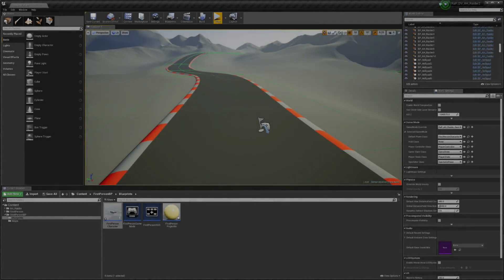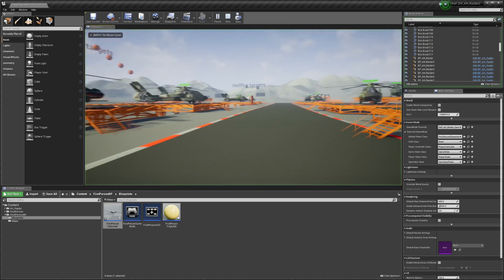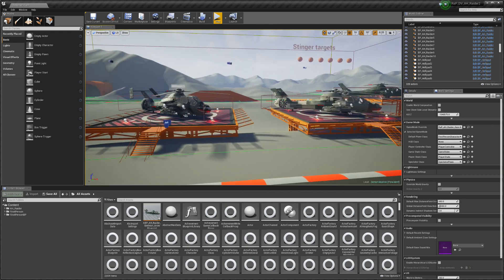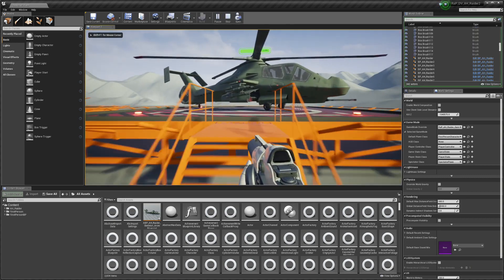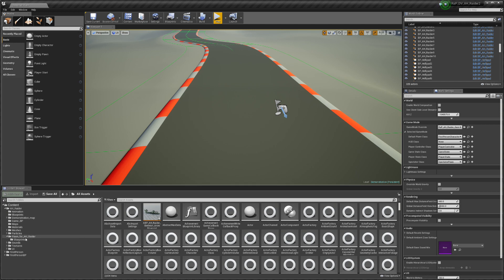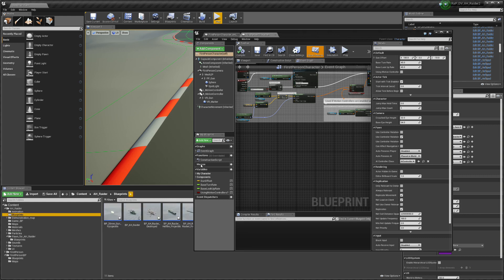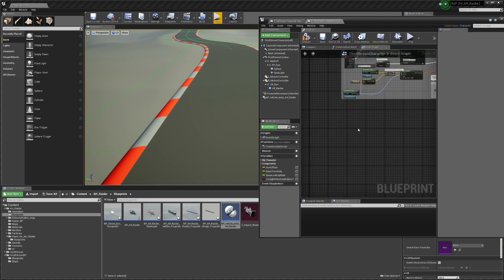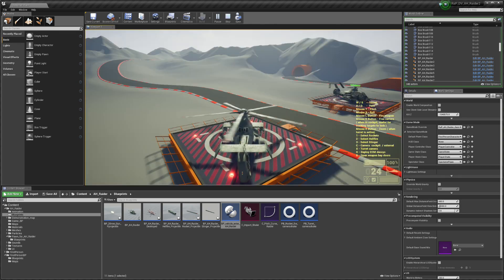Default UE4 pawn integration with my vehicle packs